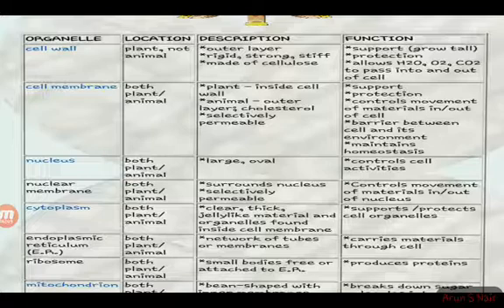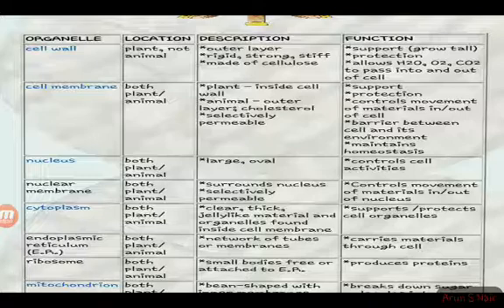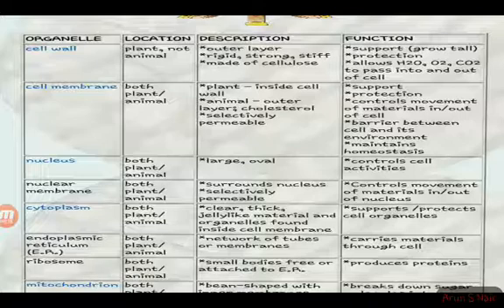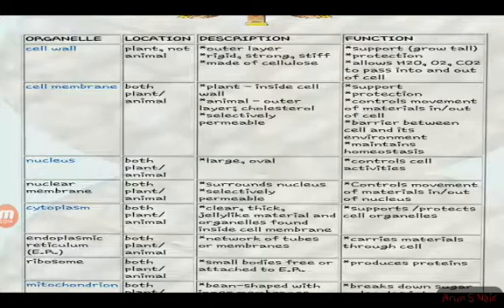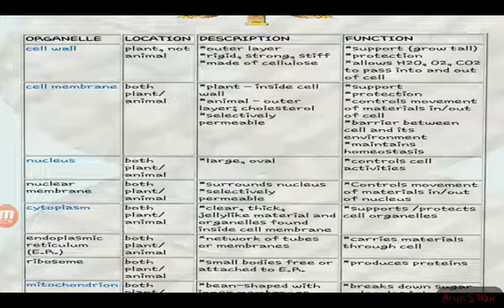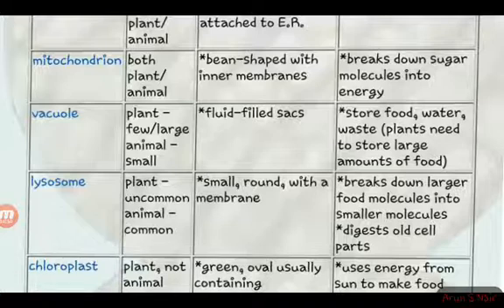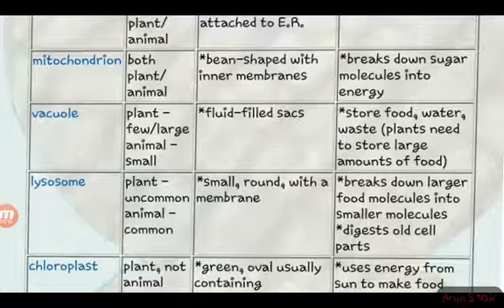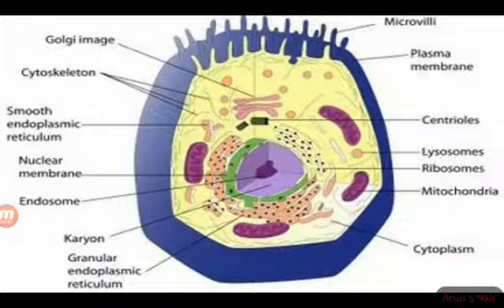Kerala psc Biology part 2, Cell organelles, For degree level exams, Secretariat assistant, KAS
Cell organelles and their functions explained.